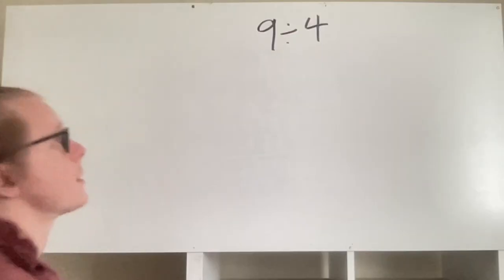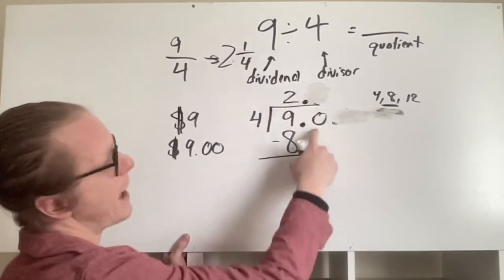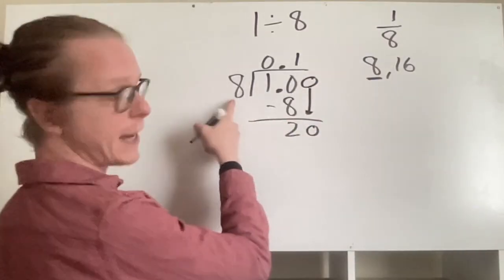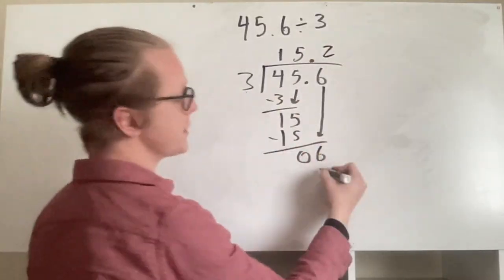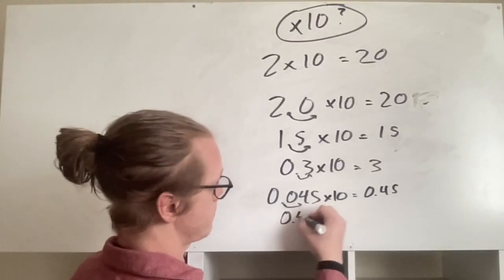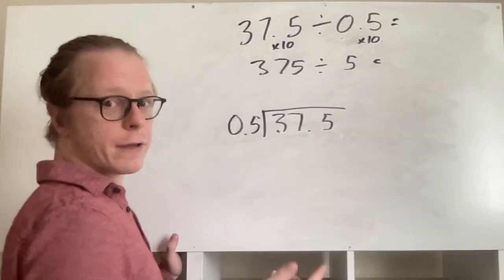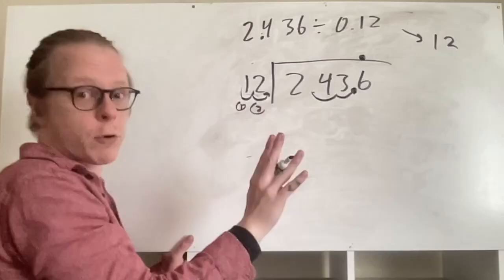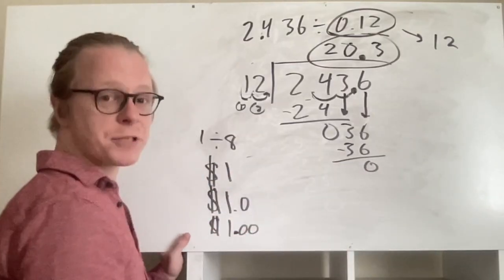18: Long Division with Decimals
In this video we extend on our previous discussion of long division and discuss how to do long division when there are decimals involved.